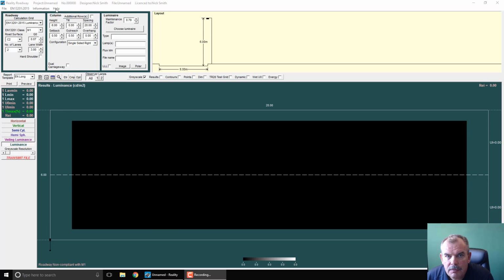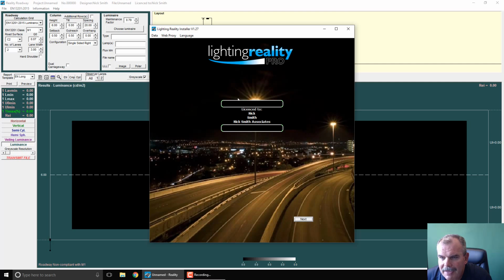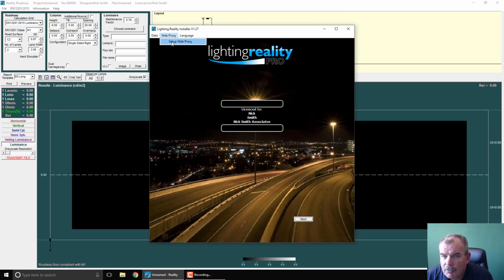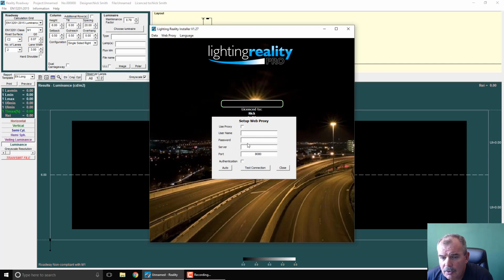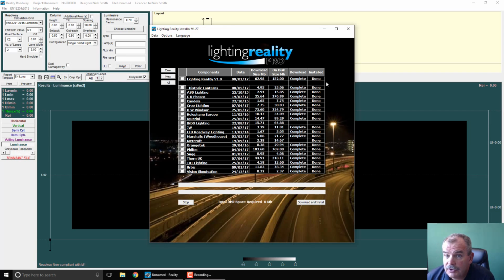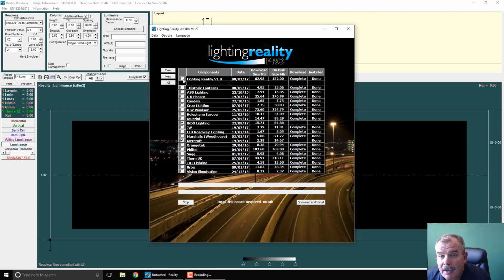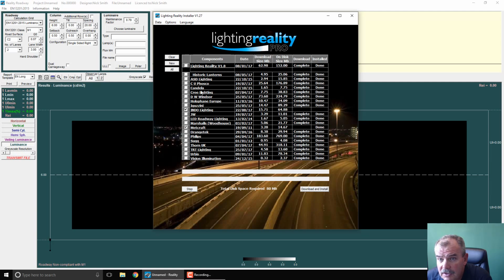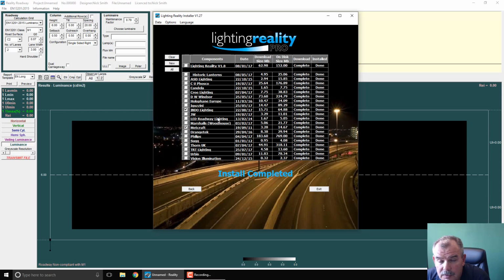Lighting Reality Roadway photometric data updates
Quick guide on how to download new or updated manufacturer photometric data in Lighting Reality Roadway